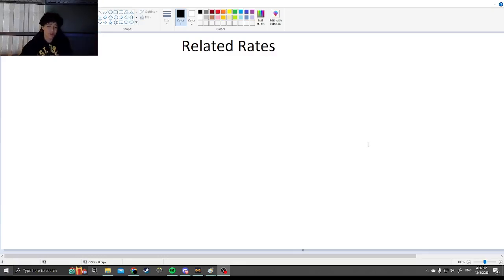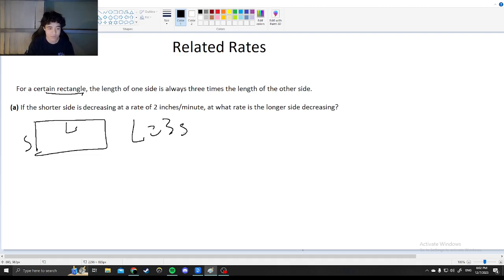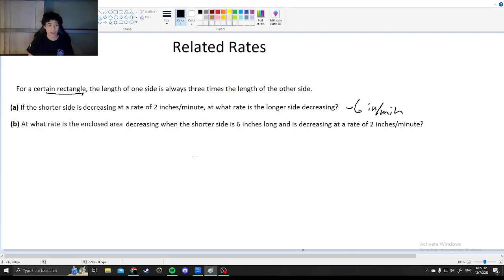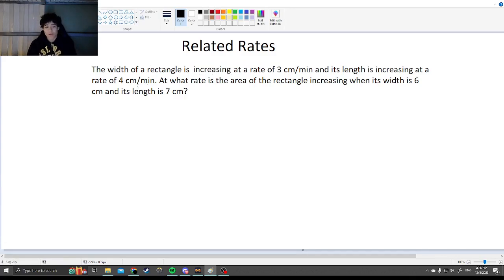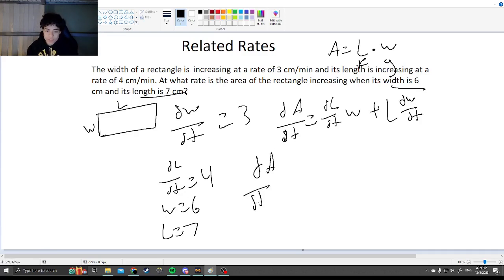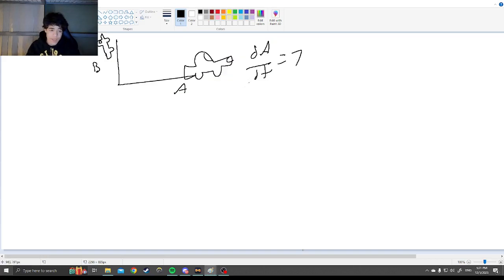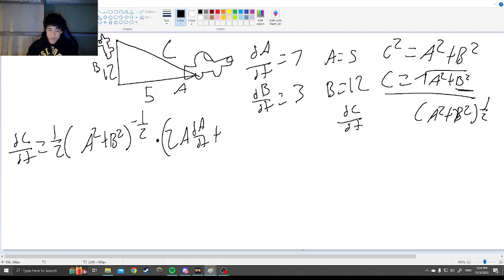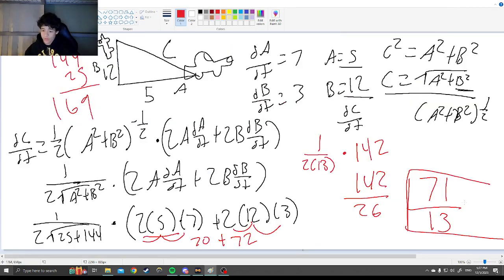AP Calculus Unit 4 Review - Related Rates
In this video, I will go over related rates and their applications.